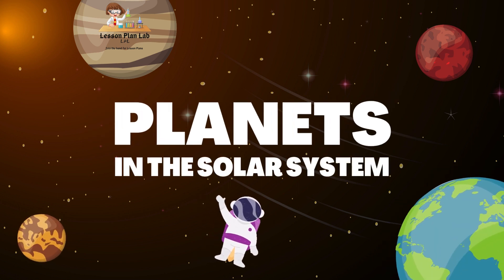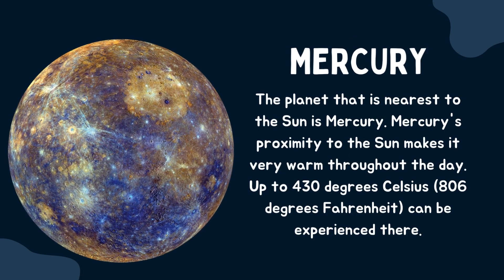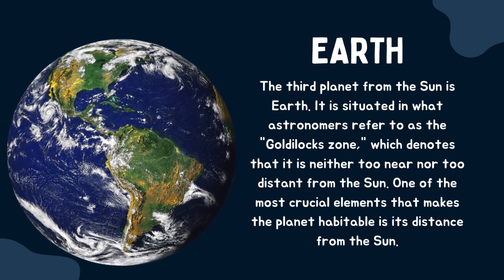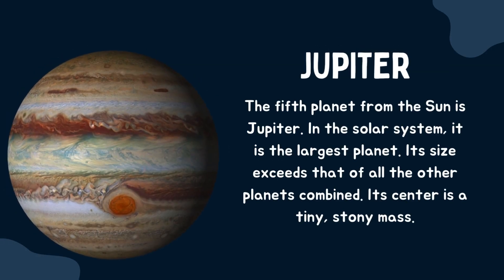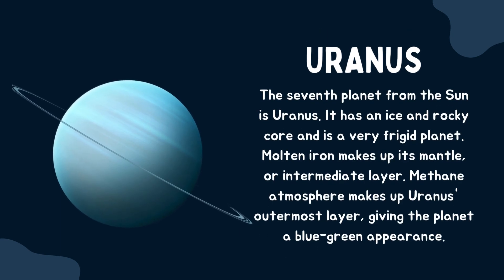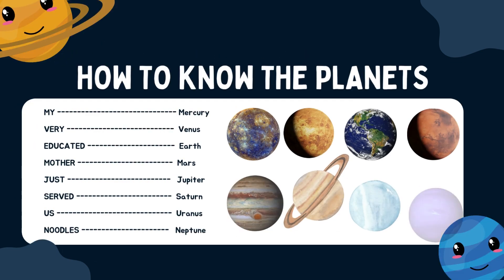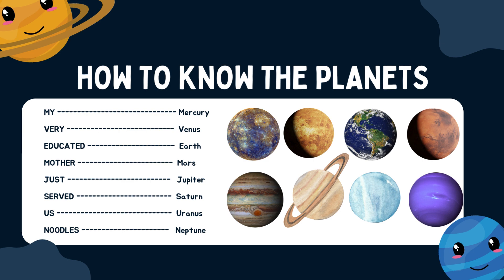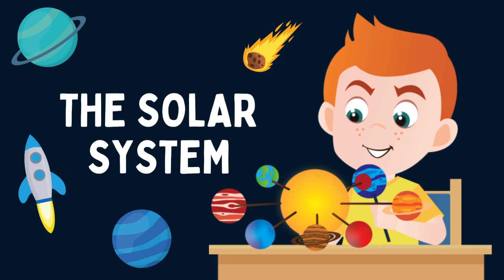Planets In The Solar System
"Embark on a cosmic journey with me as we explore the wonders of our Solar System! 🌌🚀 From the fiery embrace of the Sun to the icy realms of the outer planets, let's unlock the secrets of the universe together!